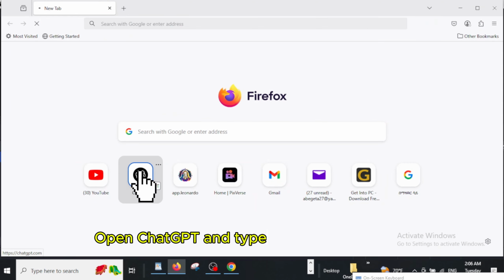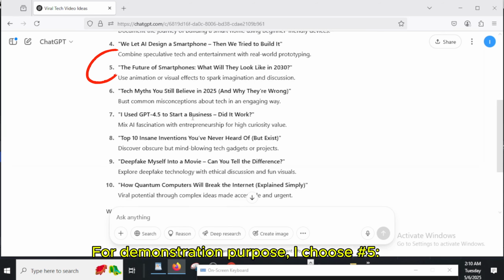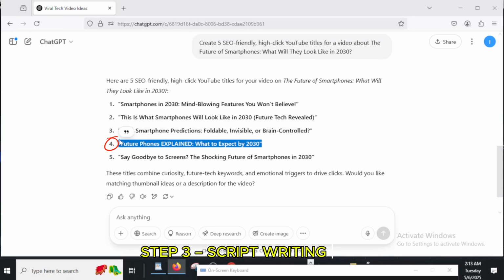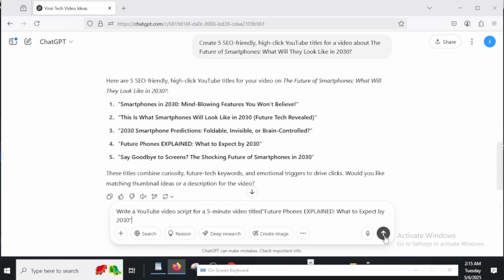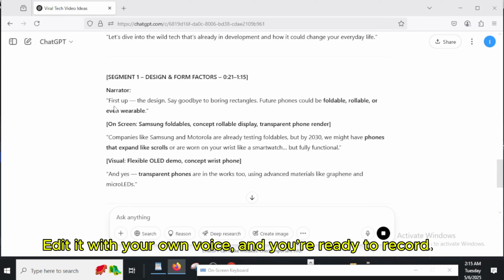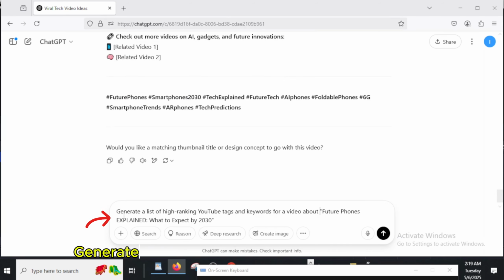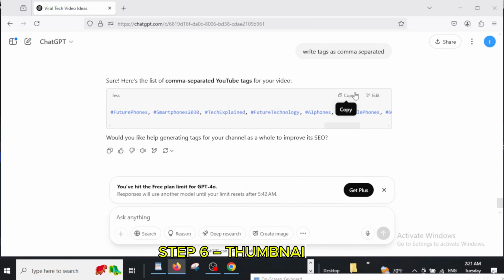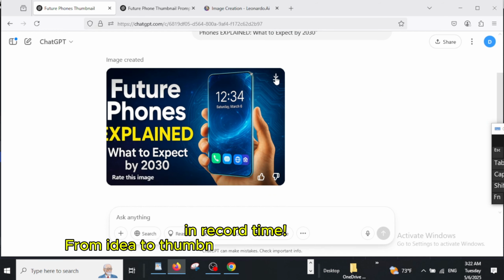HOW TO USE ChatGPT TO CREATE YOUTUBE VIDEOS FAST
Want to create YouTube videos faster and easier using ChatGPT? In this video, I’ll show you how to use AI to generate viral video ideas, titles, scripts, descriptions, tags, and even thumbnail concepts – all in minutes! Whether you're a beginner or a seasoned content creator, this ChatGPT workflow will help you speed up your content creation process and grow your YouTube channel faster.
Learn how to:
    Get viral YouTube video ideas instantly
    Write high-converting titles with AI
    Generate complete video scripts in your niche
    Optimize your video description and tags
    Brainstorm clickable thumbnail ideas
🔥 Start using AI to grow your channel today!